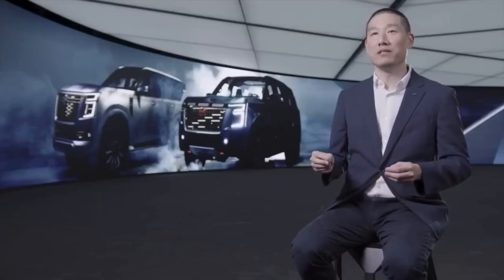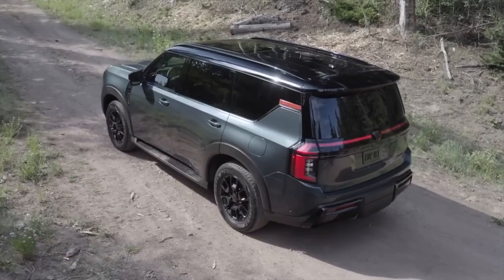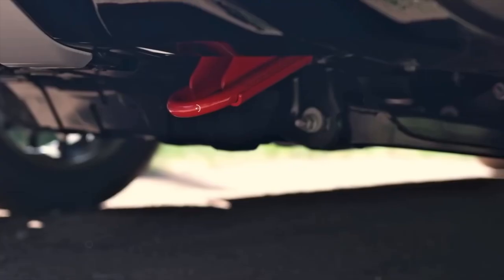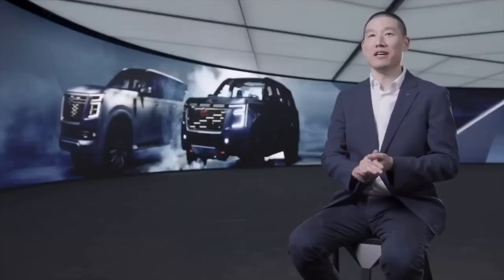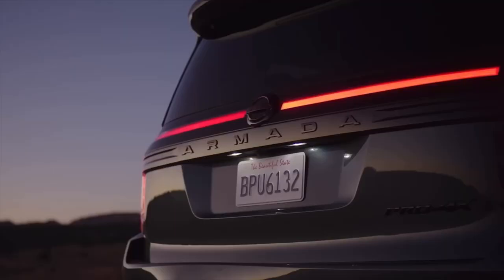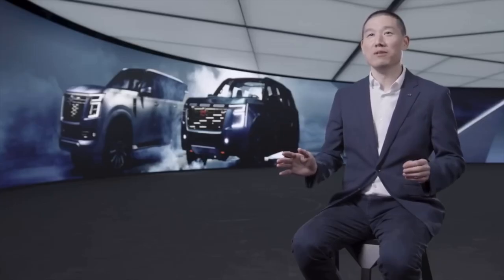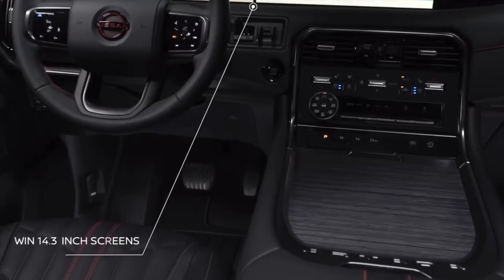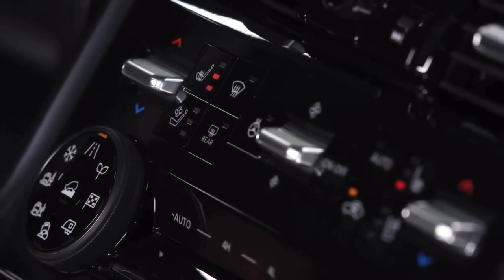2025 All-NEW Nissan Armada/Patrol PRO-4X Full Details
Introducing your key to maximizing adventure - the All-New Nissan Armada, available for the first time in PRO-4X with Adjustable Electronic Air Suspension, Electronic Locking Rear Differential, and Invisible Hood View, the off-road has never been more in sight.